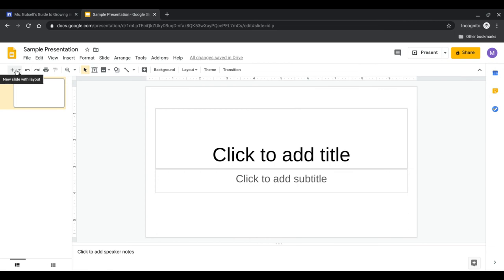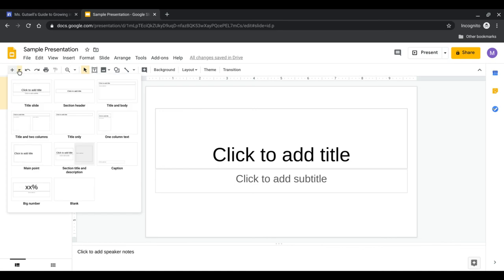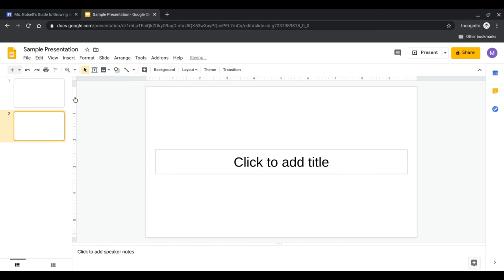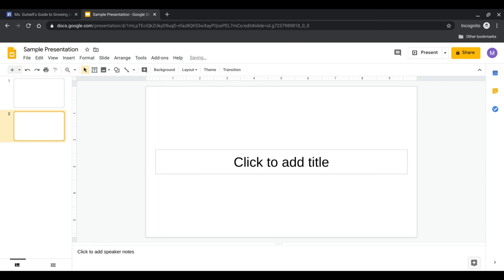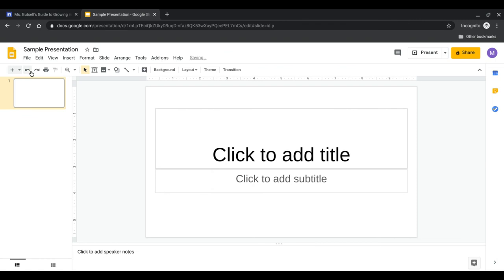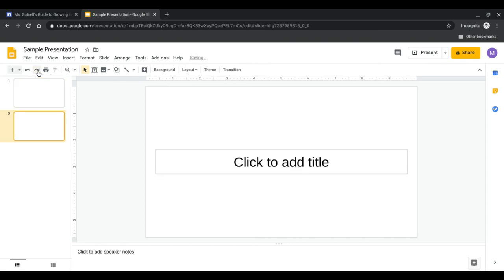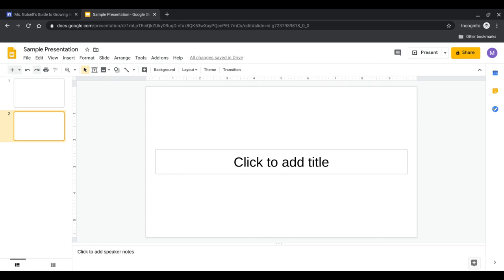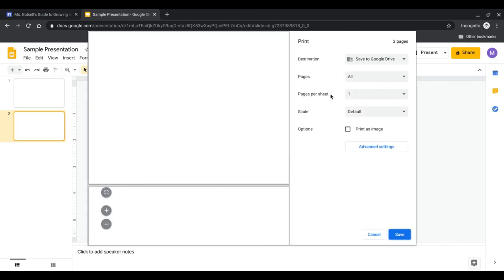Google Slides How to Edit in a Google Slide Deck Toolbar Formatting Icon Set 1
This video explains how to use the toolbar icons in Google Slides. Icon Set 1 consists of new slide undo, redo, and the print button.